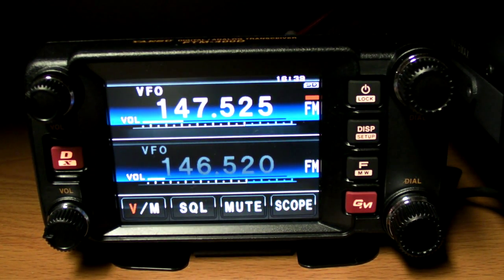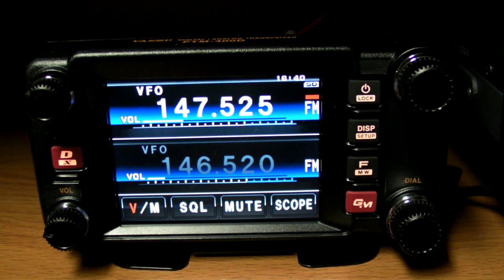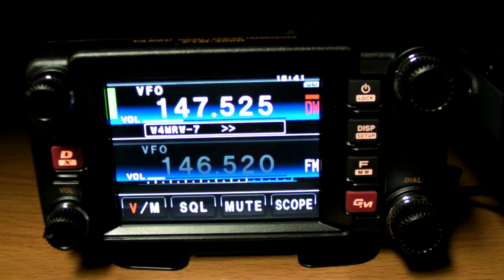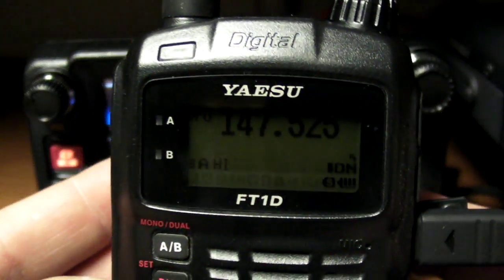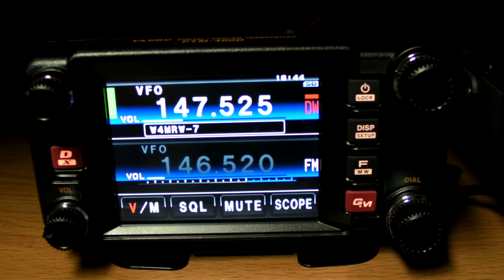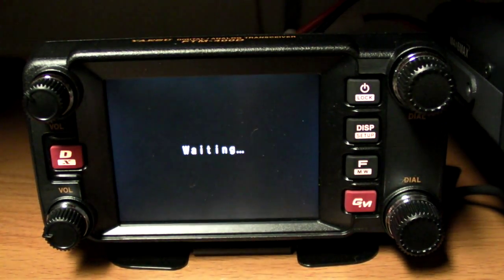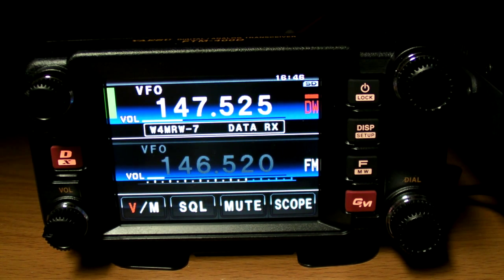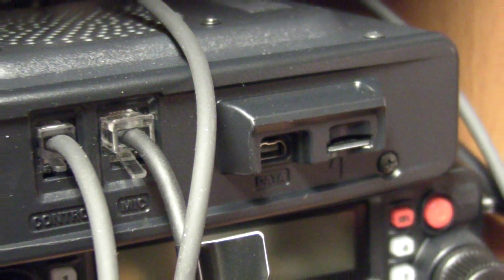Yaesu FTM-400D & FT1D - Demo of sending a digital photo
Here is a demo of using the additional MH-85 camera/microphone to take a picture on the FT1D and the FT-400D receiving it and displaying it. Enjoy!